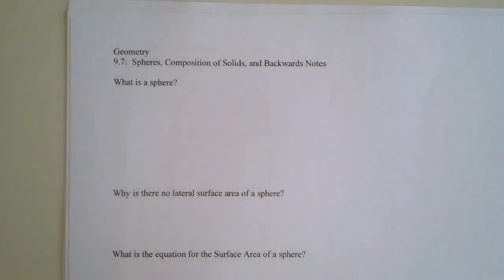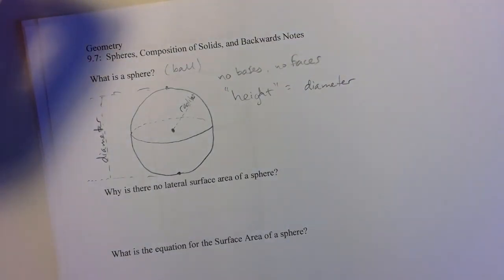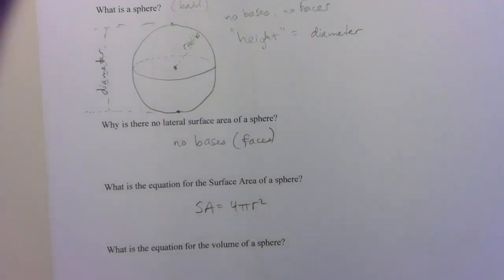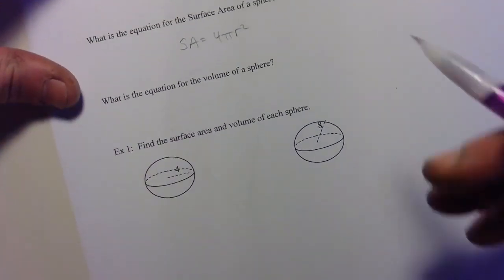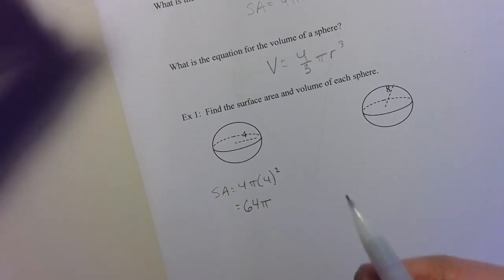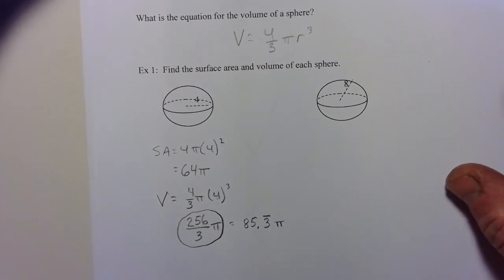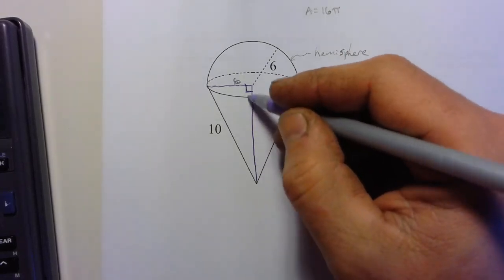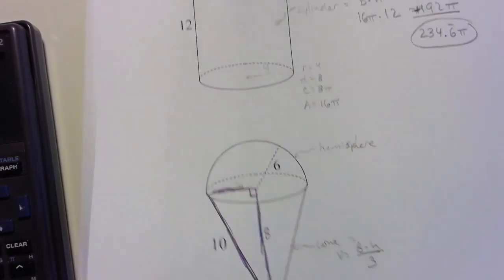Video on Spheres and Combinations of Solids